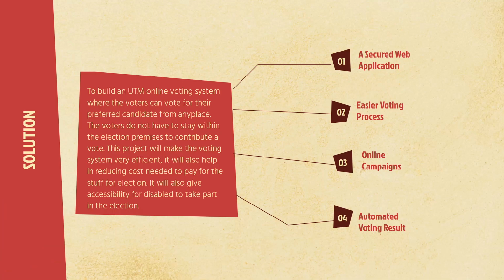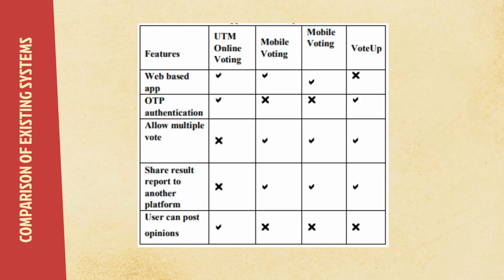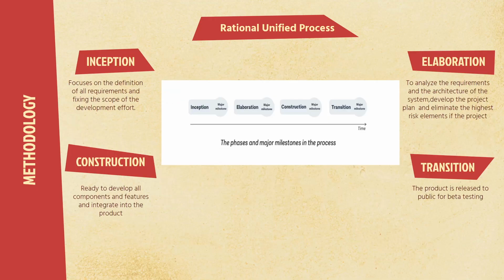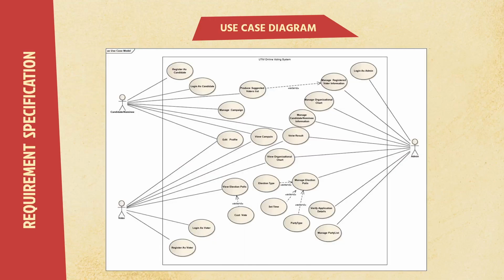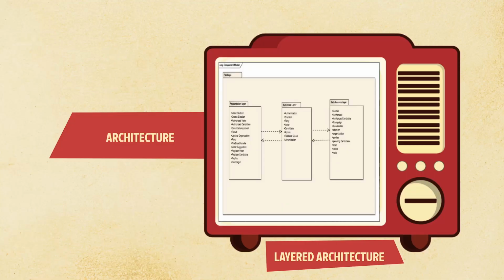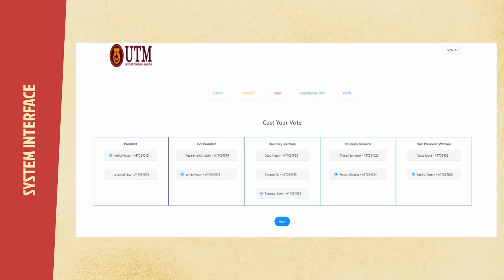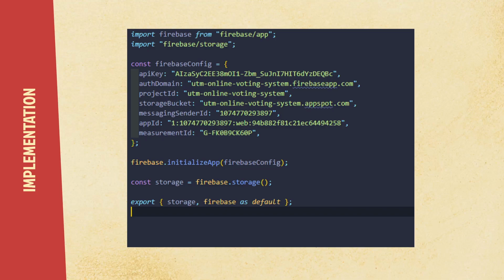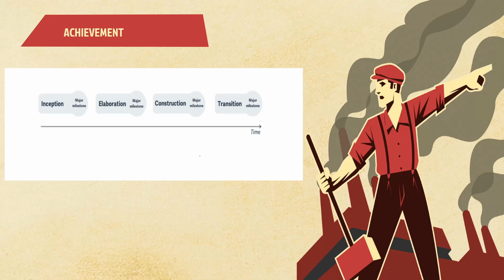UTM ONLINE VOTING SYSTEM PRESENTATION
Akibul_Hasan_A17CS4015